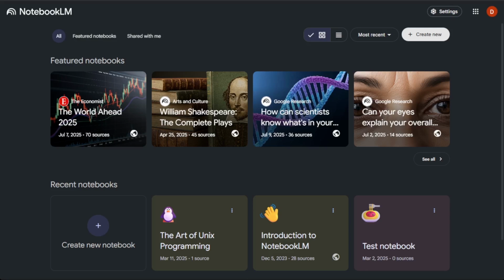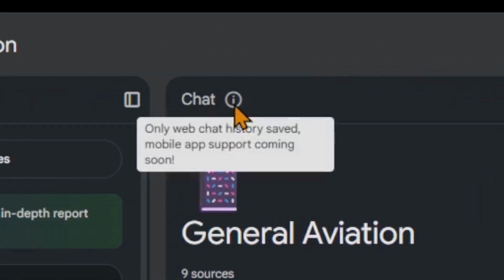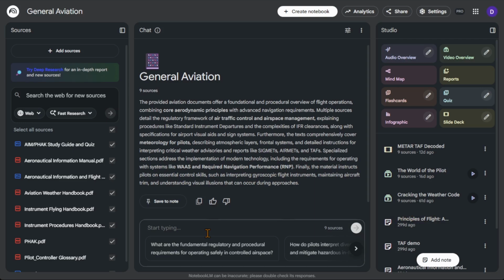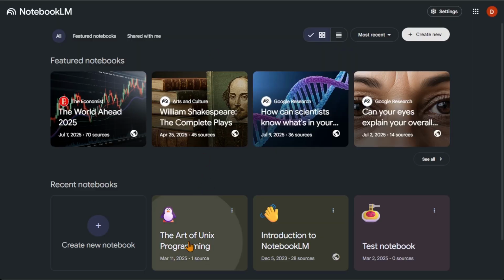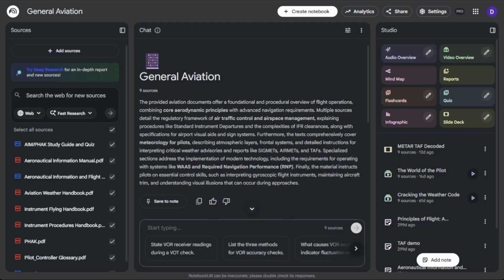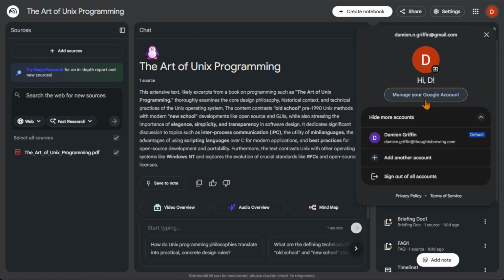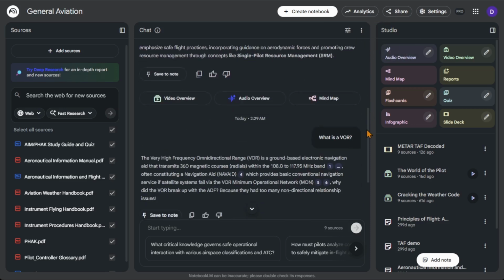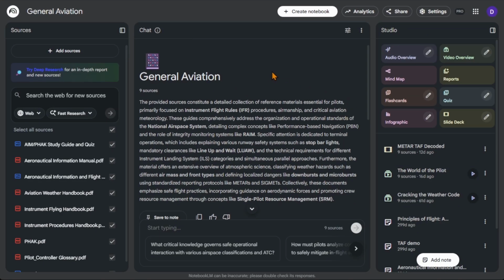NotebookLM Now Saves Your Chat History (Pro Feature Explained)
Are you a NotebookLM user who keeps losing your chat history? The reason is simple: saving chat history across sessions is now a Pro-only feature!

This video shows you the exact difference between the Free and Pro accounts when it comes to saving your hard-earned context:
- Free Account: Your chat disappears as soon as you close NotebookLM. The only way to save it is by manually clicking "Save to Note".
- Pro Account: Your chat history is automatically saved across sessions, even after you close the program.

If you work on complex projects where retaining conversation context is vital, upgrading to Pro (via a paid AI account or a Google Workspace account) is worth it for this feature alone.

Note on Access: The chat history feature is currently available on the web app, with mobile app support coming soon.

Timestamps
0:00 - Introduction: Chat History is Now Saved in NotebookLM Pro
0:13 - Free vs. Pro: Spotting the Pro Badge
0:26 - Demo: Pro Account Chat Test
1:53 - Demo: Free Account Chat Test
2:32 - The Test: Closing and Reopening NotebookLM
2:56 - Result: Free Account Does Not Save Chat
3:16 - Result: Pro Account Saves Chat History
3:44 - Recap & Takeaway: Why Pro is Worth the Upgrade